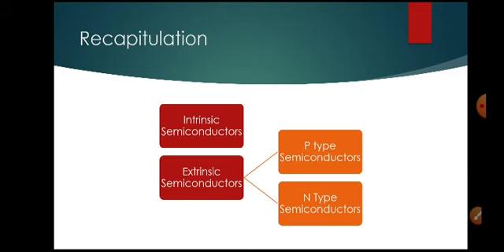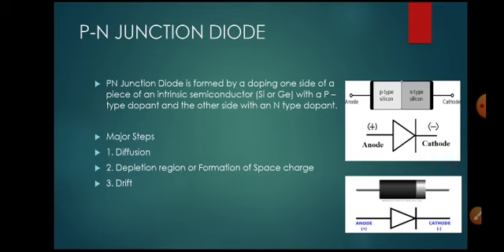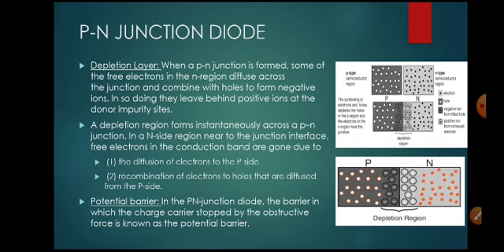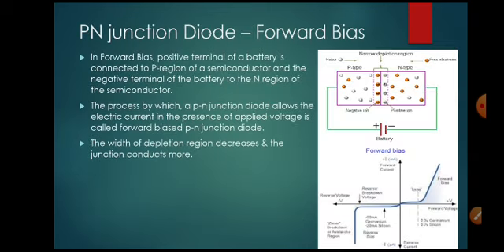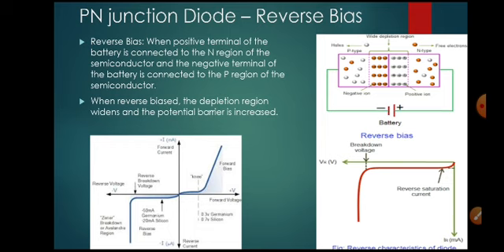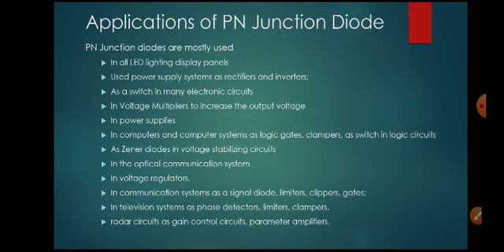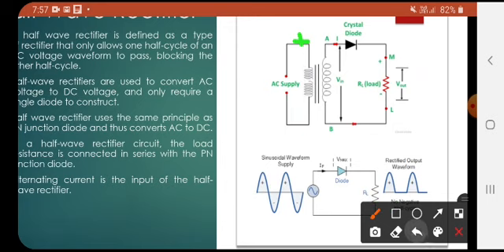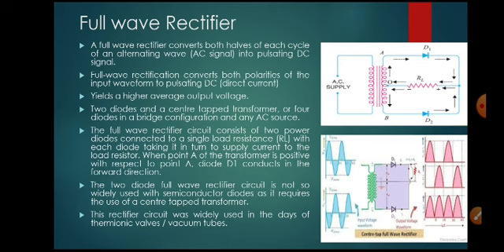PN JUNCTION DIODE